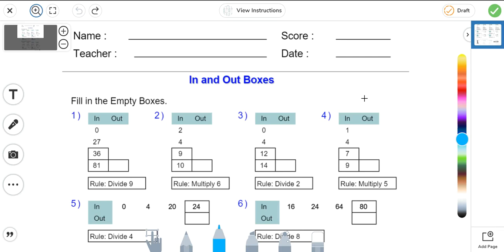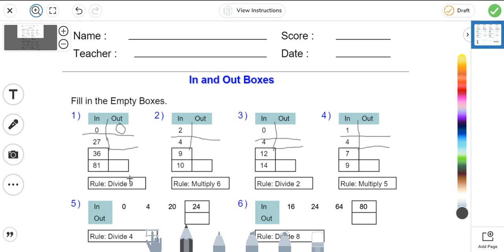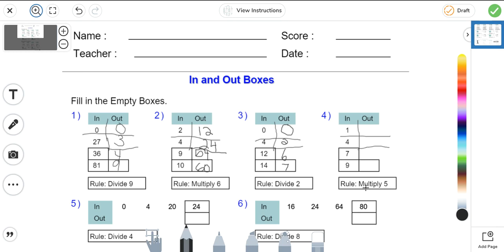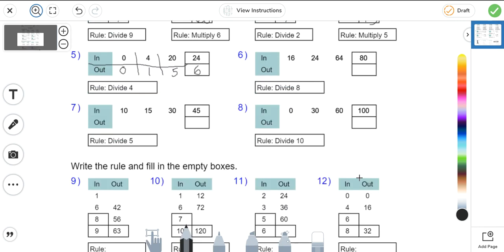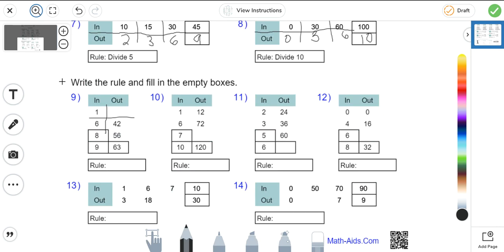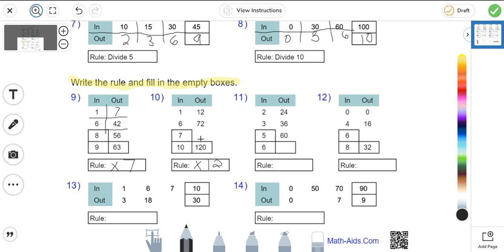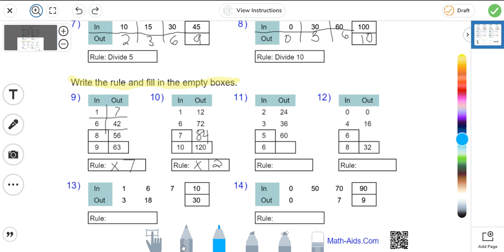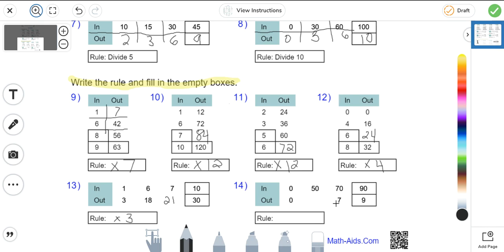Input Output Tables: Multiplication and Division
Standards: 3.OA.4.9
Essential Question: How can I find the rule of an input-output table by multiplying and dividing?